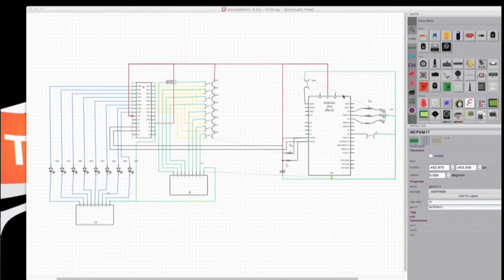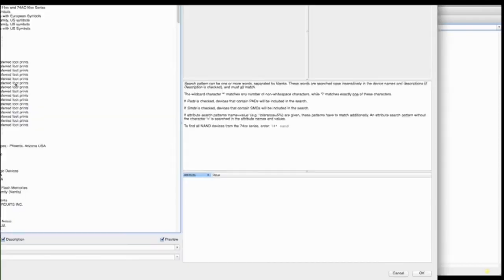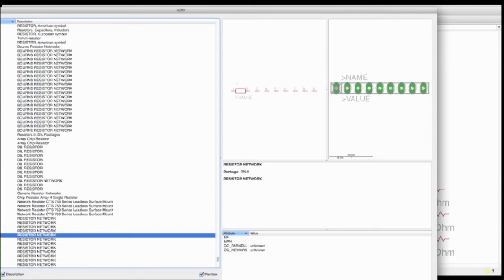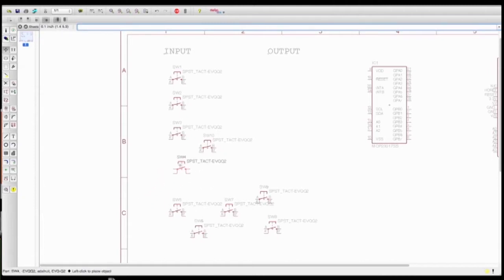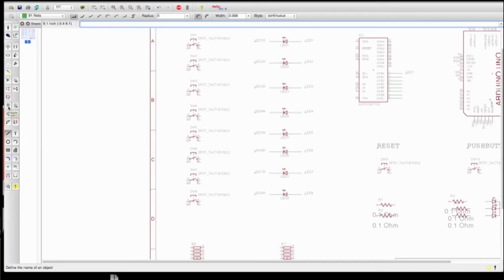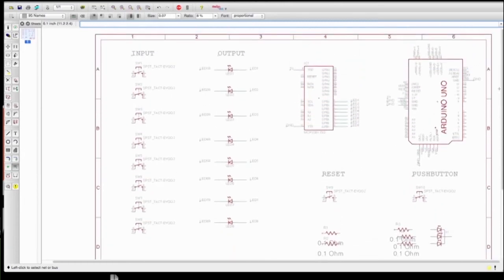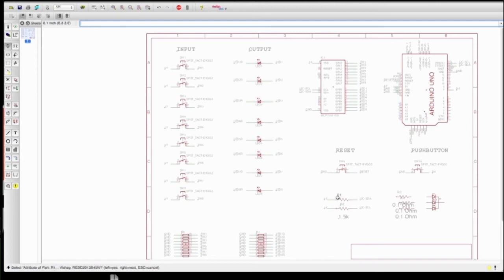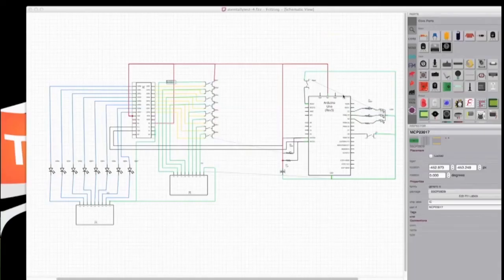Intro To EagleCAD Week 1 - Let's Make It - #63 - Tech-Zen.tv - Alixa.tv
This is week one of our two week overview of working with EagleCAD.  You will be able to tell we really like this design program.  This first week we walk through creating the schematic for one of our testing boards.  You need to come back next week to see us take the schematic and make it a PC Board.

This week's hosts are: Mike

Producer: Mike Myers